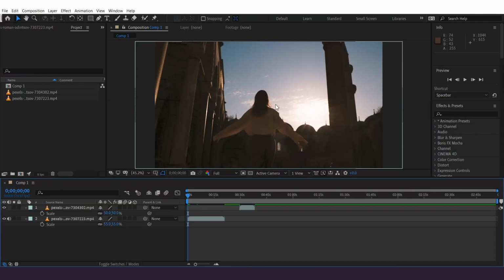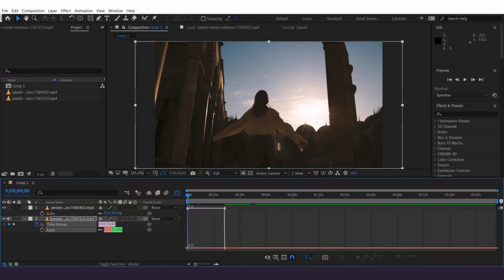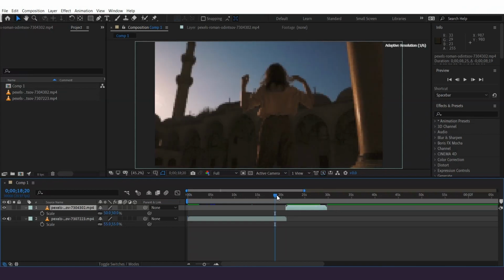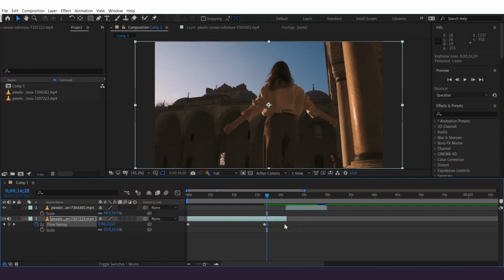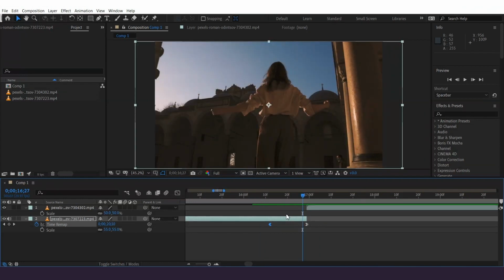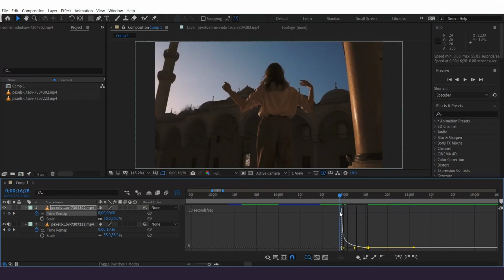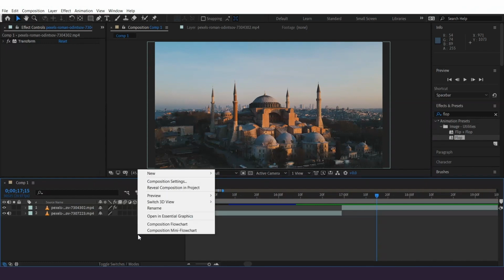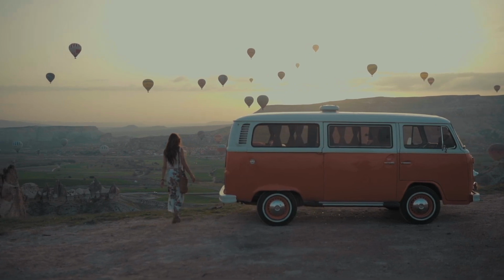ADVANCED Speed Ramping | After Effects 2021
Hi i am Diwingston creative personality who loves Vfx and Digital arts i make short movies , vfx, motion graphics ,Animations and mo over my channel is all about Vfx, animation and vloging  you should  learning stuff from my channel for sure so stay tuned

"TURN ON THE BELL NOTIFICTAION ICON SO YOU NEVER MISS A THING"
"Join Me"

Music i use ↓↓↓
Youtube libary

Keyword;
Yohani,
Manike Mage Hithe,
Tv Derana,
ADVANCED Speed Ramping | After Effects 2020,
Speed Ramping in After Effects,
ADVANCED SPEED RAMPING in After Effects CC 2020 | Graph Editor Transition Tutorial, Time Remapping,
Advanced Speed Ramping in After Effects | Malayalam tutorial,
Speed ramping tutorial | After Effects tutorial,
How to Properly do Super Slow & Fast Motion | After Effects 2019,
How To Speed Ramp LIKE A PRO - After Effects 2020,
SPEED RAMP in EVERYTHING! (2019) | Premiere Pro + After Effects Tutorial | Kolder, Komo, McKinnon,
How To Slow Down and Speed Up Video In After Effects - After Effects Tutorials,
How to Time Remap in After Effects - Speed Ramp Tutorial,
ADVANCED SPEED RAMPING with MOTION BLUR using Pr & Ae മലയാളം ട്യൂട്ടോറിയൽ ,
How To STABILIZE SHAKY FOOTAGE (NOT With Warp Stabilizer),
Make BORING videos EXCITING! SICK Speed Ramp Transition [Premiere Pro],
SPEED RAMPING Transition - 3 Techniques you need to know!

MOTION BLUR RAMPING! Little details, make BIG impacts!,
Flirting with British Accents: Sex Education | Charm Battle | Netflix